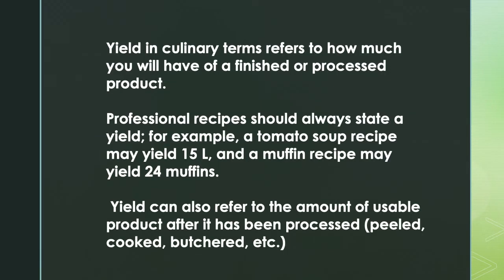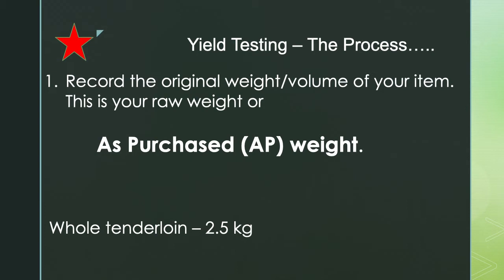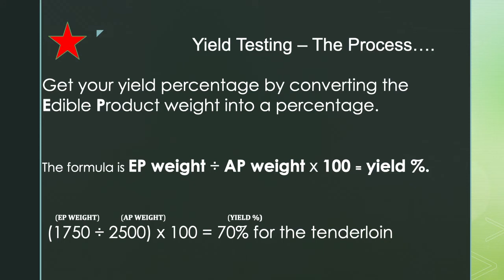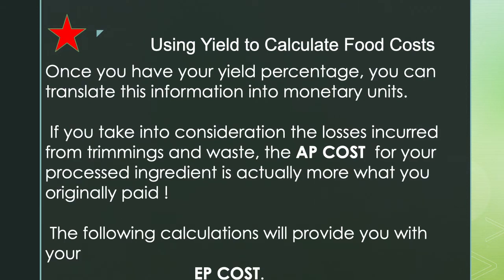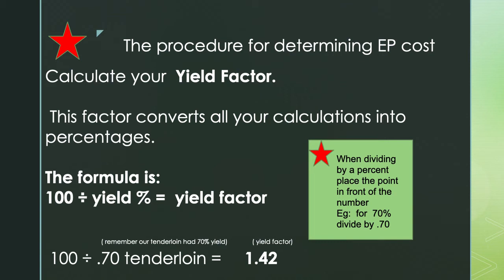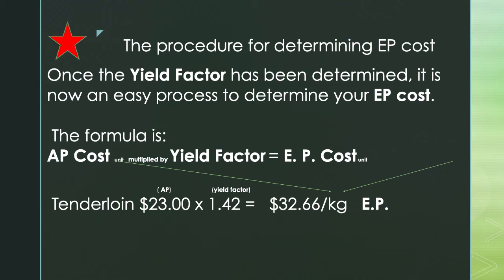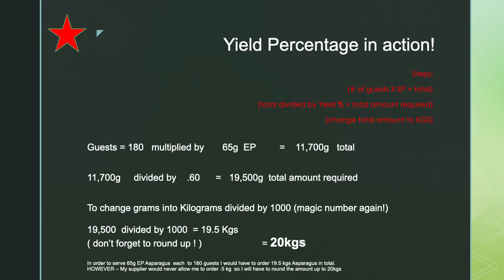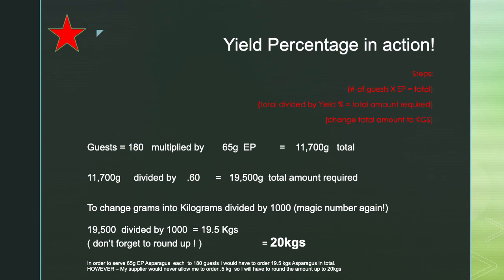Presentation for posting Yield Percents pptx